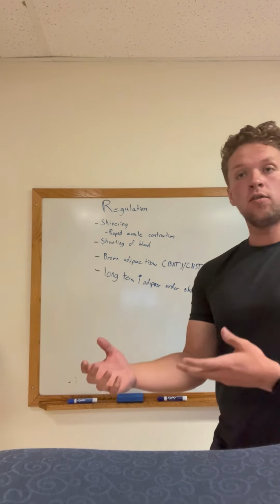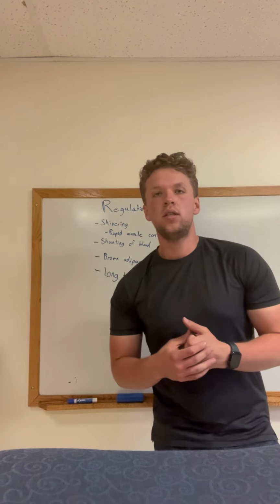May_COLD_Q2